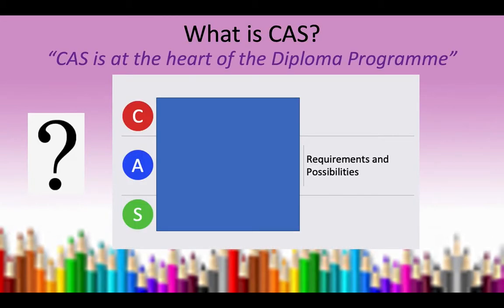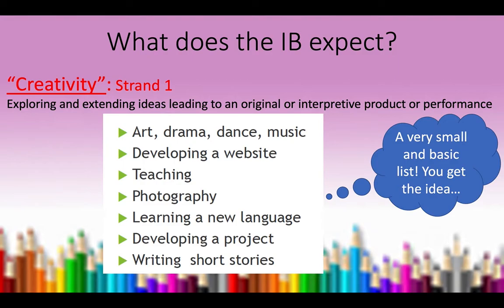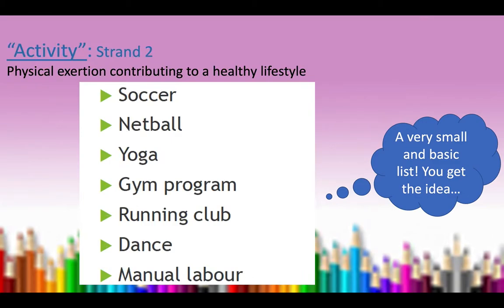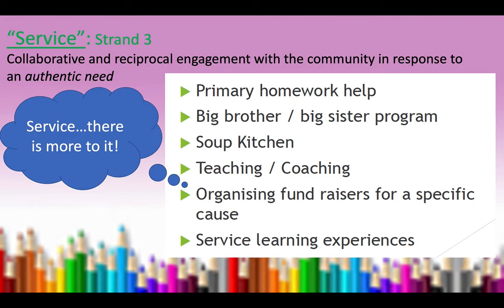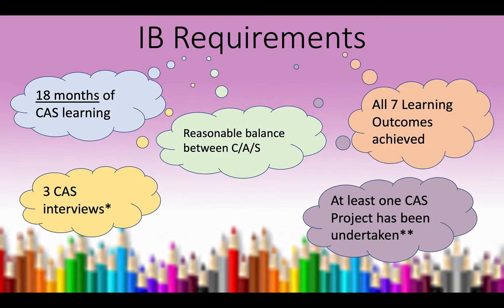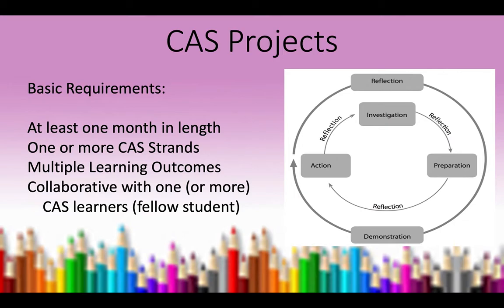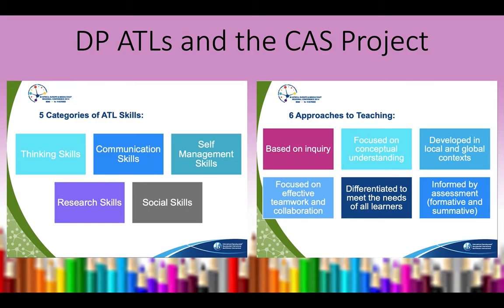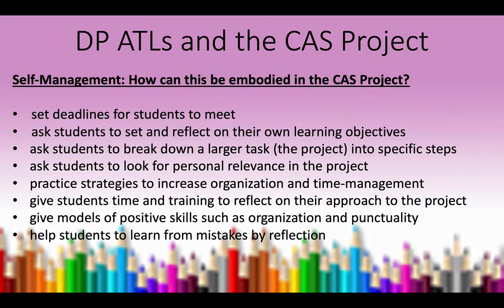CAS Refresher and Extension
In this presentation for the study day, Carley takes is through an introduction to CAS (for newer staff) and the CAS Project (for more experienced staff). We hope that you can support students through their CAS project by reenforcing some of the necessary skills through your DP1 curriculum planning and teaching.